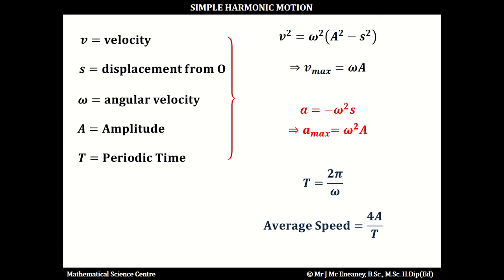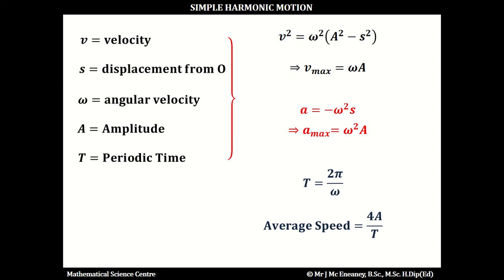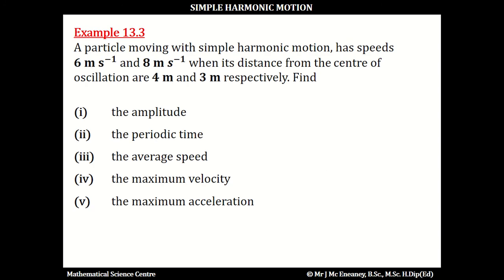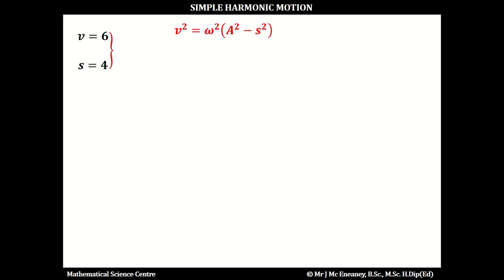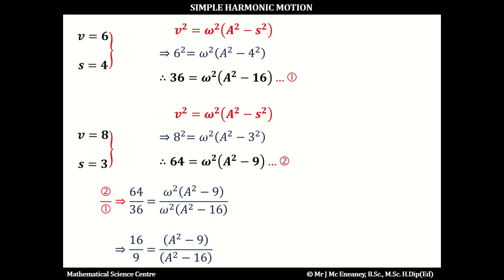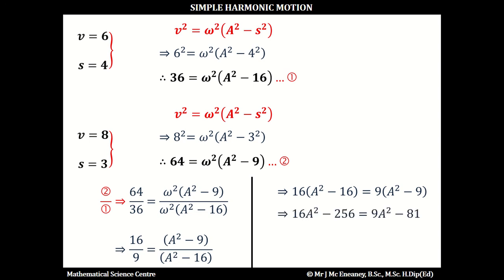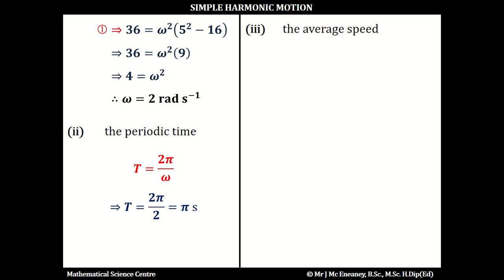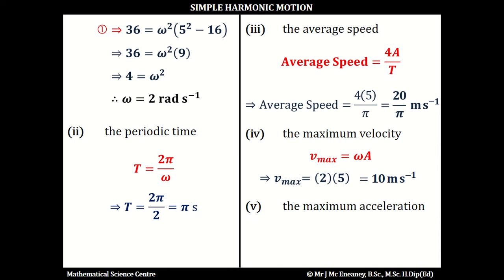SHM EXAMPLE 13 3